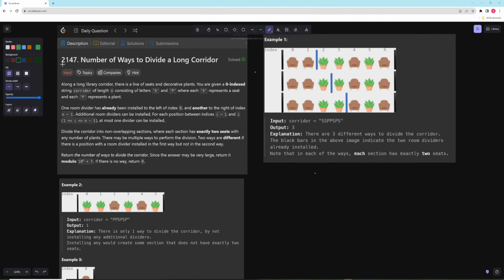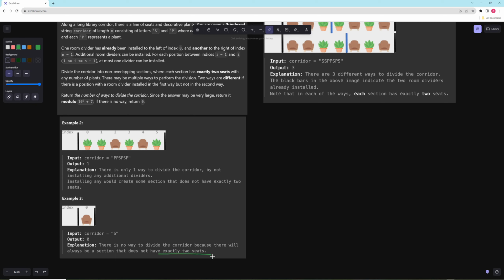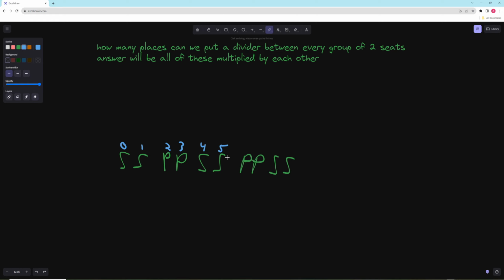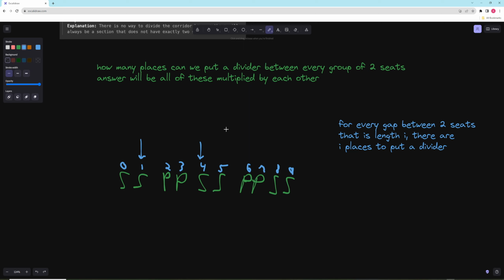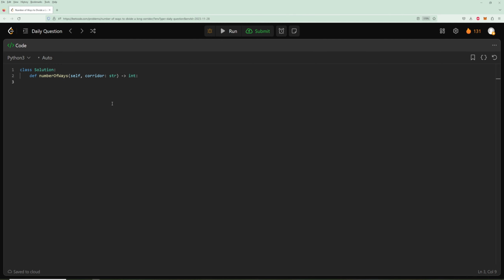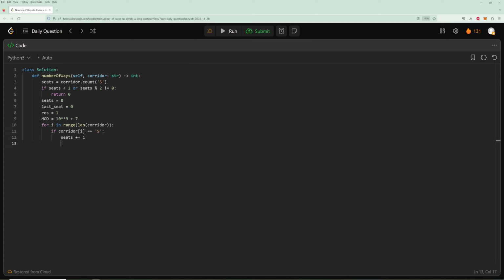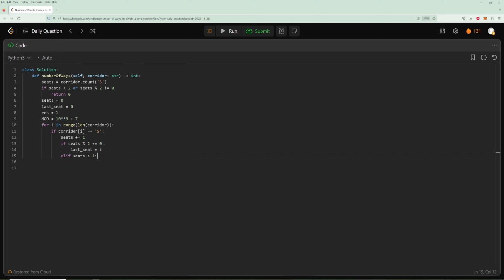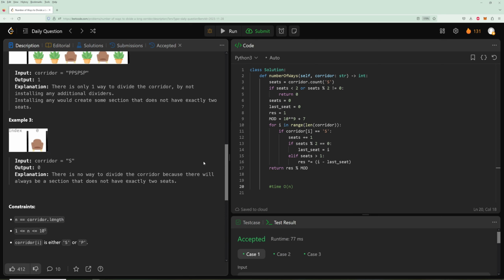Number of Ways to Divide a Long Corridor - LeetCode 2147 - Python